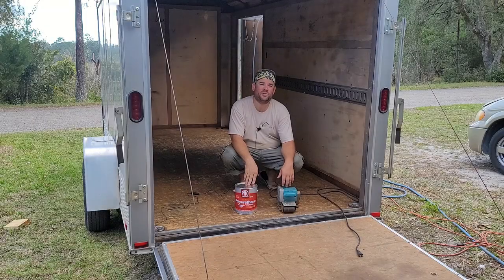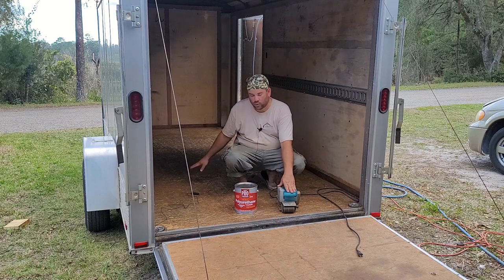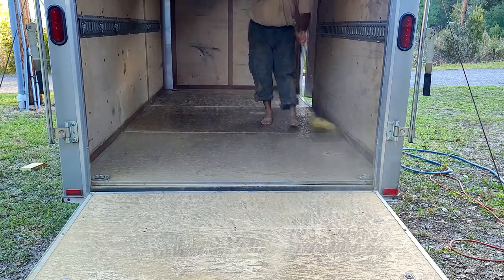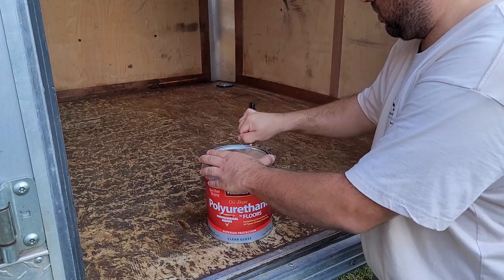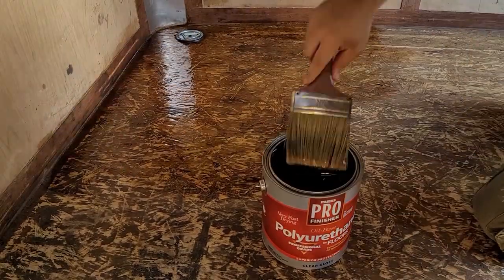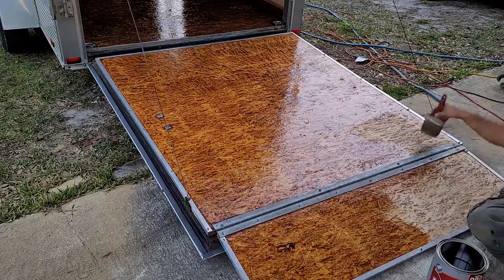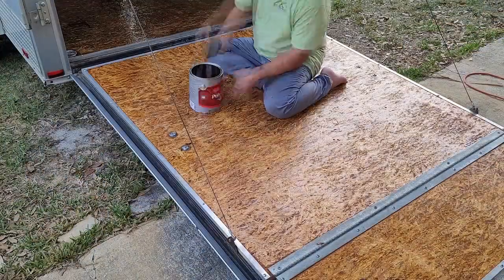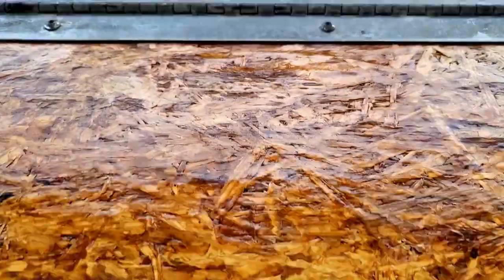BEST 6x12 Inclosed Trailer Polyurethane for Floors Upgrade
Minwax Super Fast Drying Polyurethane (Not the exact product we used but close)

(00:00) - Intro
(00:29) - Cleaning
(00:40) - Applying Polyurethane
(01:07) - 2nd Coat
(01:26) - Final Reveal